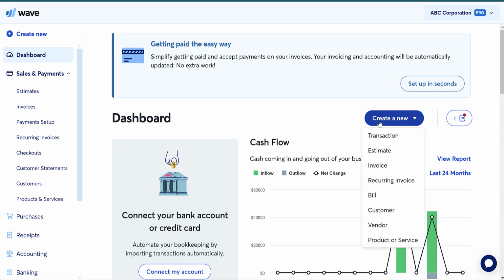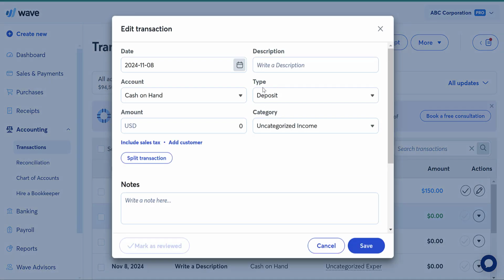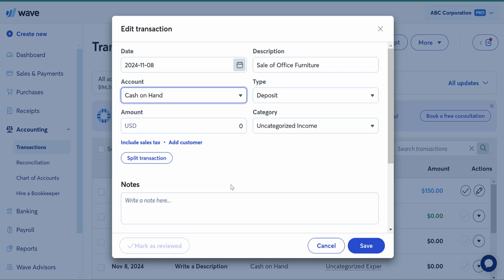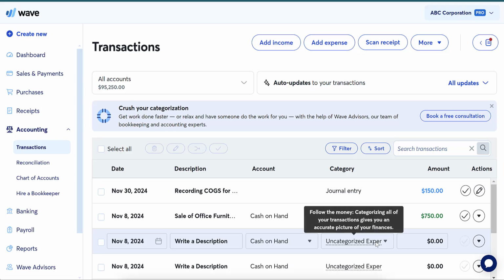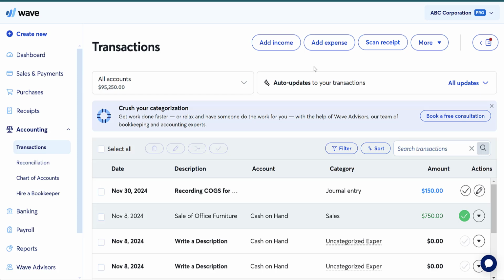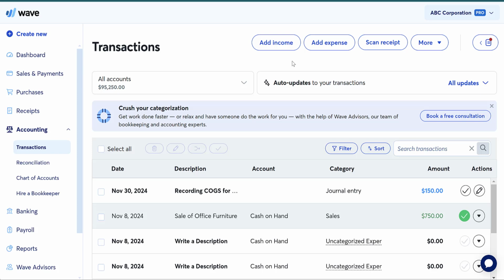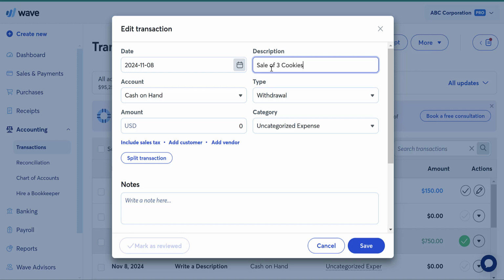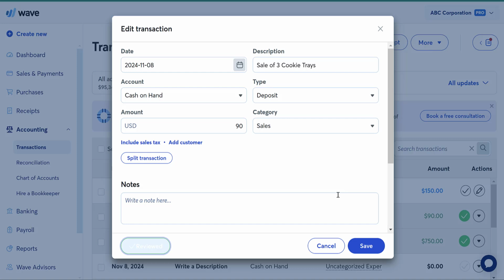Recording Sales in Wave - Recording Sales without Making an Invoice - Recording Cash Sales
In this video I show you how to record cash sales in Wave without having to create an invoice.  Recording sales in Wave